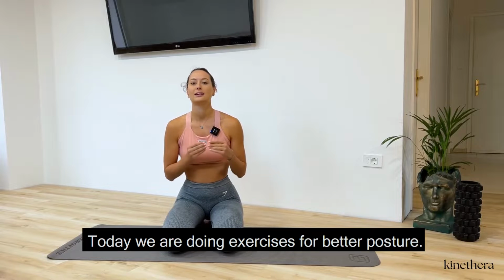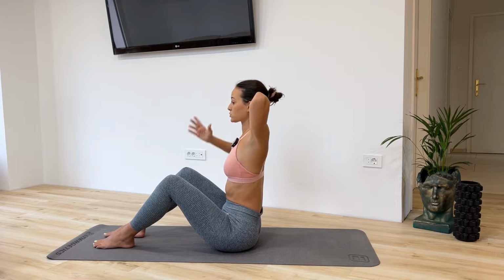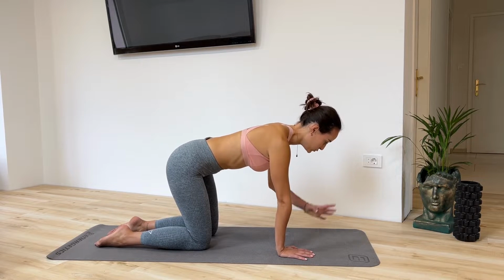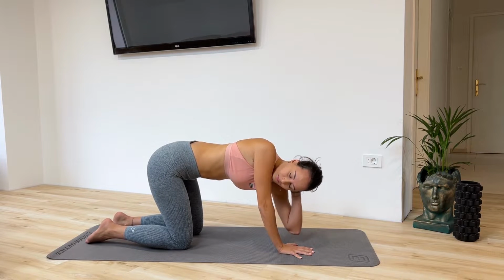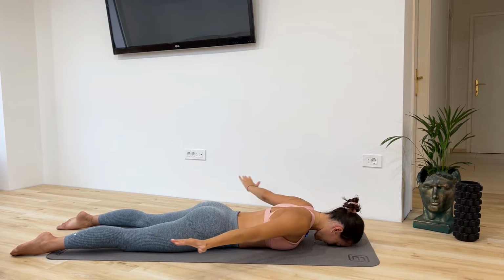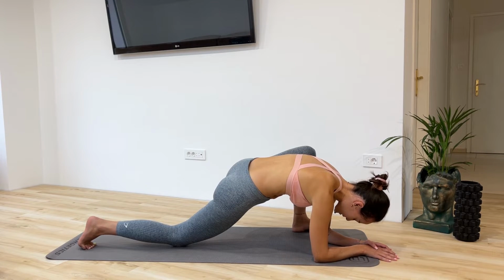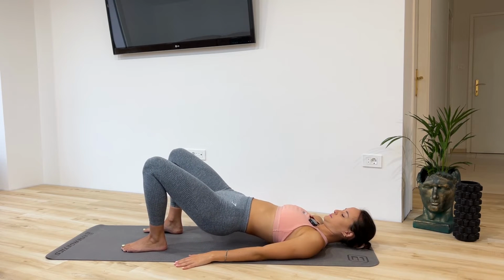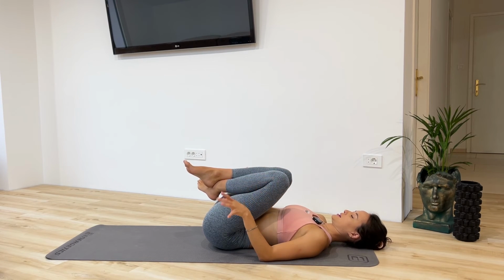EXERCISES FOR BETTER POSTURE I Kinethera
Hello and welcome to Kinethera YouTube channel.

Exercises for better posture combined into 30 minutes work out class. You can do it any time during the day. For better results and improving your posture for a long term, try doing this class regularly.

The class is guided by Tea Rozman, BSc of Kinesiology and pilates instructor.